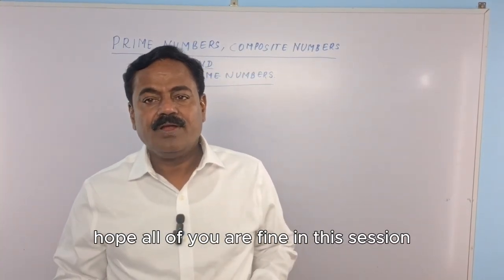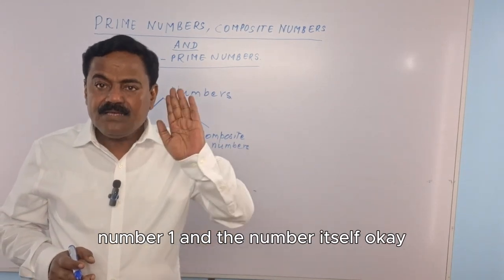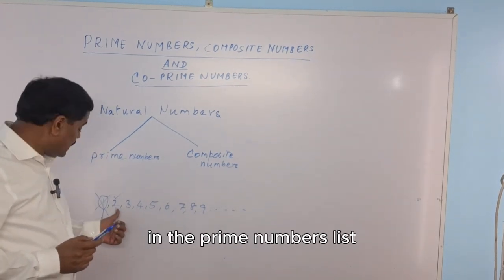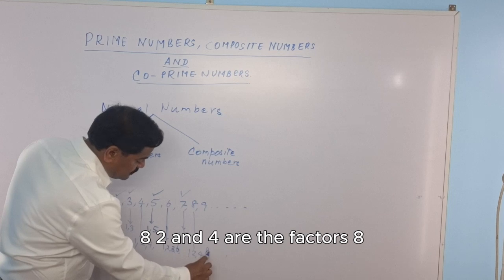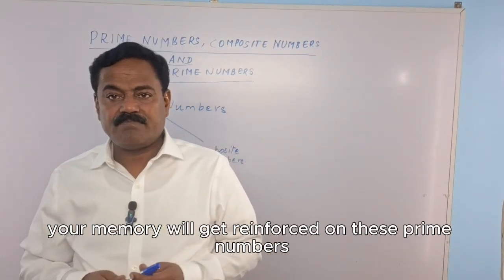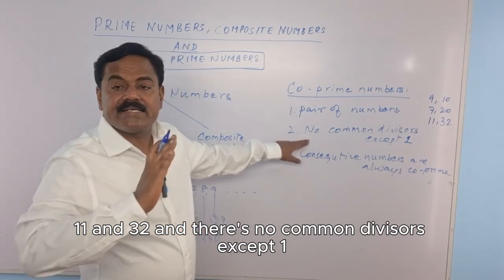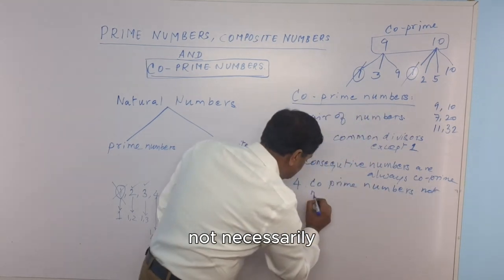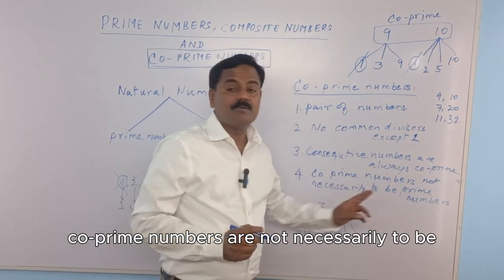Prime Numbers, Composite Numbers & Co Prime Number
Expert guidance in mathematics for Grade 10, Whether you need help with class 10 CBSE or NCERT mathematics, you've come to the right place!

Learn the difference between a prime number, composite number, and co prime number with simple examples. This video explains prime number and co prime numbers in an easy way for beginners.

1.1 Introduction
↳ Types of Real Numbers
↳ Prime numbers, Composite numbers and Co-prime numbers
↳ Euclid's division algorithm - Explained
1.2 The Fundamental Theorem of Arithmetic
↳ LIST OF PRIME NUMBERS BELOW 200
↳ DIVISIBILITY RULES
↳ DIVISIBILITY RULES FOR THE PRIME NUMBERS 13, 17 19 AND 23
↳ Example 1:
↳ Example 2, 3, 4.
↳ EXERCISE 1.1
1.3 Revisiting Irrational Numbers
↳ Theorem 1.2:
↳ Theorem 1.3:
↳ Example 5:
↳ Example 6:
↳ Example 7:
↳ EXERCISE 1.2
↳ Practice Exercises 1 ─ 5
1.4 Summary and Chapter Conclusion

Get access to grade 10 past NCERT and CBSE past papers grade 10, and grade 10 CBSE math textbooks to ace your exams! We also cover topics from the class 10 NCERT Exam to help students succeed.

Don't miss out on our interactive lessons and problem-solving techniques. Join us on this exciting journey and make mathematics easier than ever!